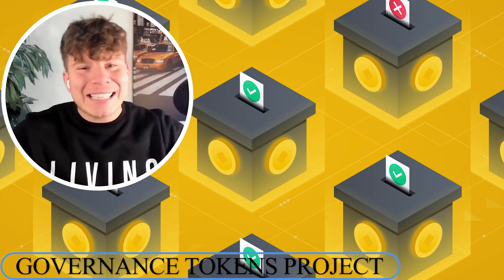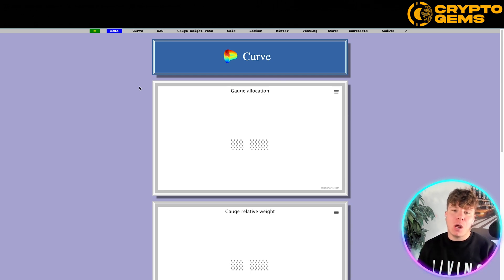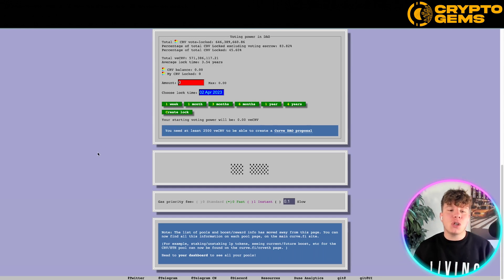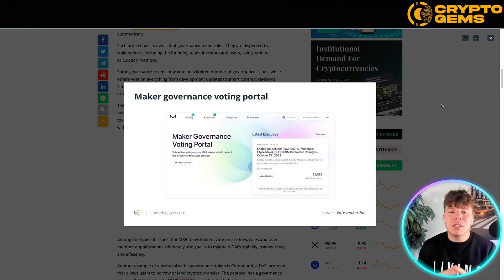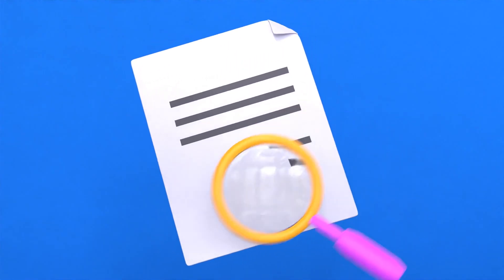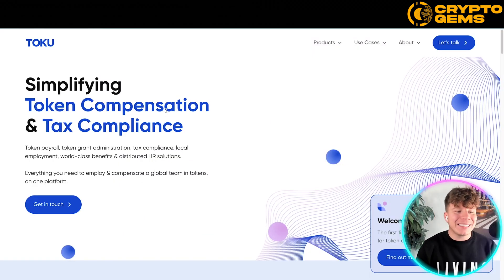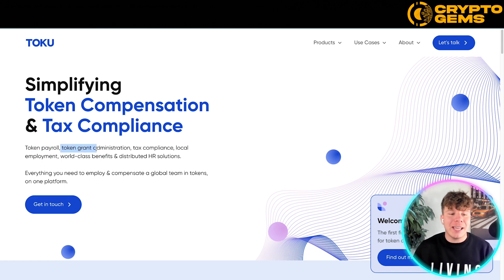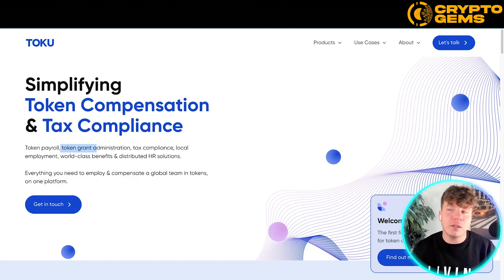Blockchain Explained 🔥 How Blockchain and Governance Tokens are Revolutionizing Decentralized World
Blockchain Explained | Governance Token Crypto | How Does Blockchain Work

Welcome to our Blockchain Explained Video!

Blockchain is a distributed ledger technology that enables secure and transparent record-keeping of transactions in a decentralized manner. It is based on a network of computers that work together to validate and record transactions. Each block in the blockchain contains a set of transactions that are verified by a network of nodes before being added to the chain. Once added, the data is tamper-resistant and cannot be altered without the consensus of the network.

One of the most significant features of blockchain technology is its ability to eliminate the need for a central authority, such as a bank or government, to manage and verify transactions. This is accomplished by distributing the ledger across a network of computers, known as nodes, and using a consensus mechanism to validate and add new transactions to the chain.

The blockchain is also highly secure due to its use of cryptographic algorithms that protect the data from tampering and hacking attempts. Each block in the chain contains a unique cryptographic hash that is used to link it to the previous block, creating an unbreakable chain of transactions.

Governance tokens are a type of cryptocurrency that gives holders the ability to vote on decisions related to the blockchain network. These decisions may include changes to the network protocol, updates to the software, or the allocation of resources. Governance tokens are typically issued by blockchain projects to their early investors or community members as a way to incentivize participation and ensure the long-term sustainability of the network.

Governance tokens can also be used to stake on the network, which means holding the tokens in a wallet for a specified period to support the network and earn rewards. Staking helps to secure the network by incentivizing token holders to act in the best interest of the network.

In conclusion, blockchain technology has revolutionized the way we think about transactions and record-keeping by eliminating the need for a central authority and providing a secure and transparent way to store data. Governance tokens are a key feature of blockchain projects that allow stakeholders to participate in decision-making and incentivize the long-term sustainability of the network.

I hope you found value in our Blockchain Explained video. Make sure to leave a like on the video if you gained value from it!

⏰Timestamps⏰

00:00 Governance Project Introduction
00:08 Governance Project
02:46 Governance Project Summary
02:54 Governance Project Outro